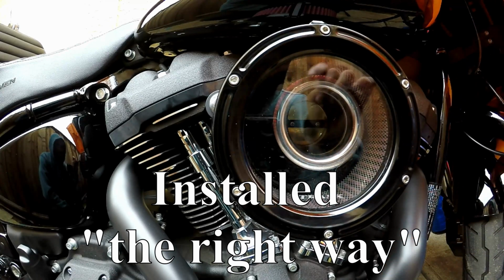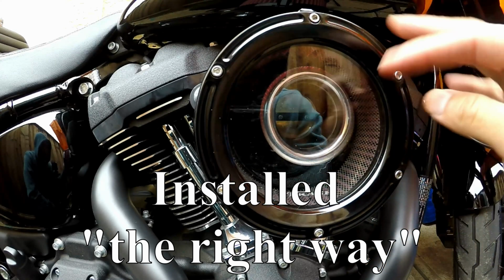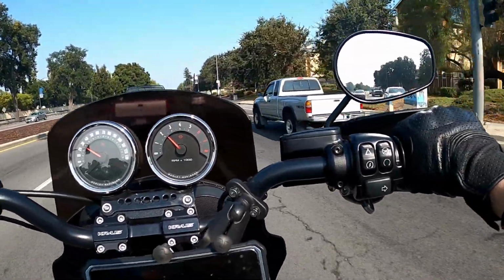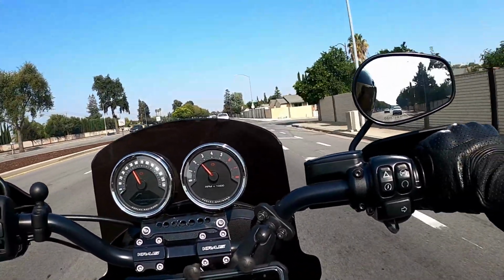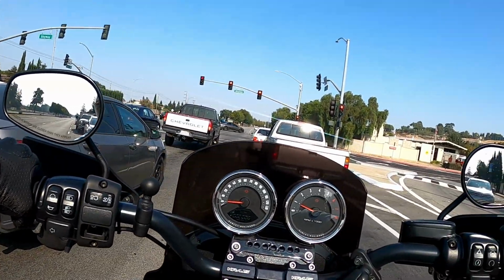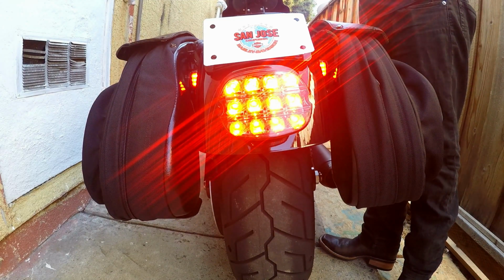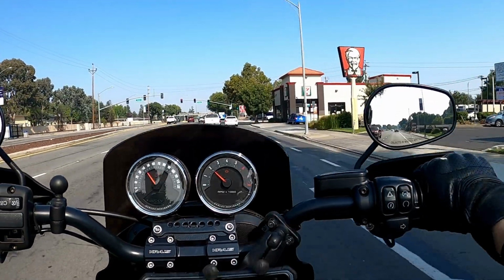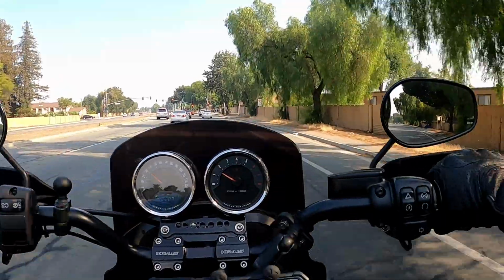2020 Low Rider S Build - Aftermarket Parts I Hate About My Build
I've had a vision for the LRS, and I expected everything to work out like I had planned. After completing the build, and logging over 2k miles, I have a list of disliked parts. These are minor issues, nothing that would cause me to replace parts on my LRS. If could change a few things I would, like ordering the right strut lights, probably changing the Plex Audio bracket, and a different style of engine guard.

My Bikes:
2007 Shadow Sabre 1200c
2005 Sportster 1200c
2020 Low Rider S

Camera Gear:
Nikon D300s
Samsung S20

Motovlog Setup:
Sony Mic

2020 Low Rider S
Kraus kick back 10" risers
Trask Assault Air Filter

Purchased parts on:
GetLowered
Harley-Davidson

Instagram.com/infamouscreep